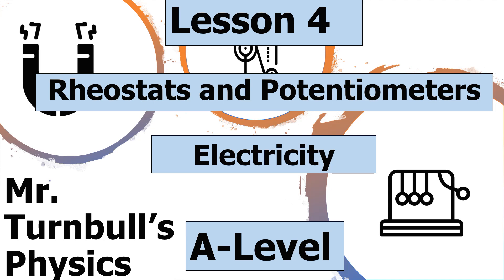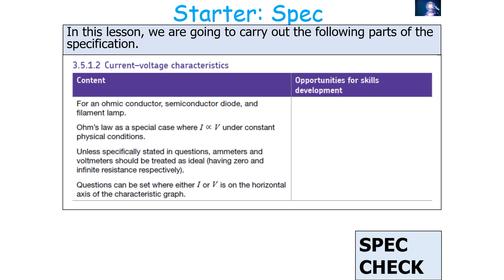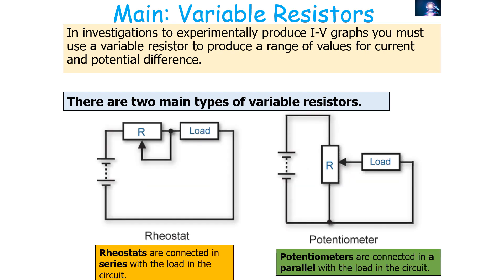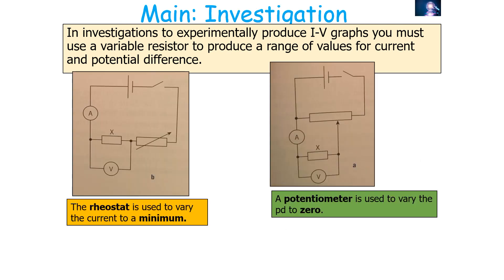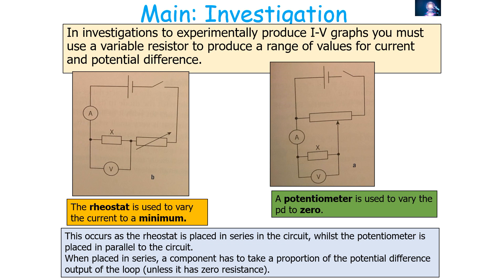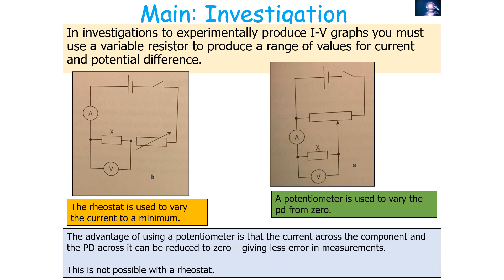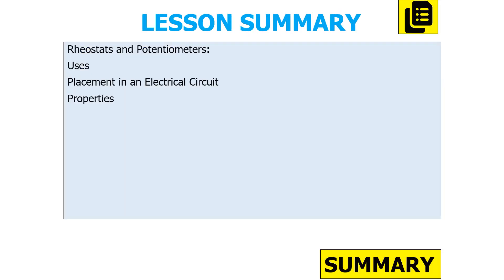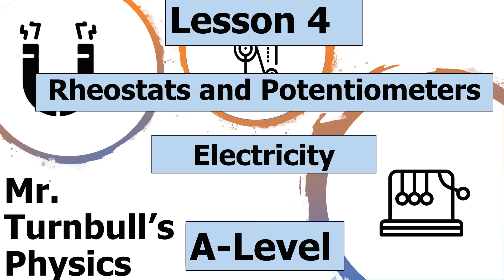Rheostats and Potentiometers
This is a video looking at rheostats and potentiometers.
This is part of the A-Level module: Electricity.